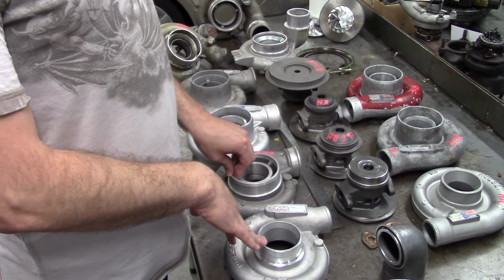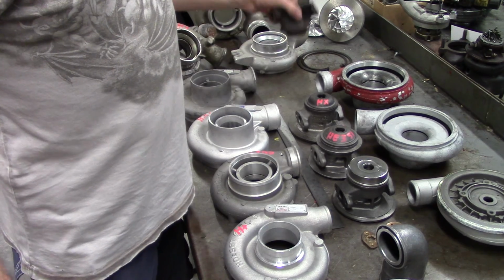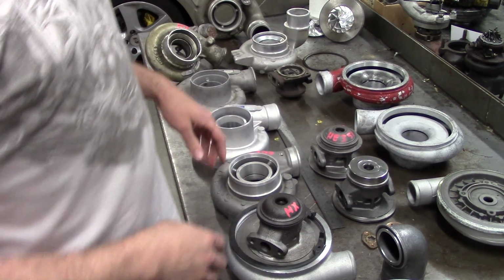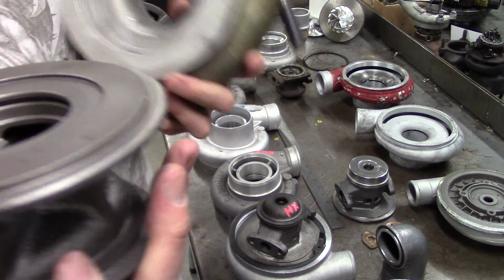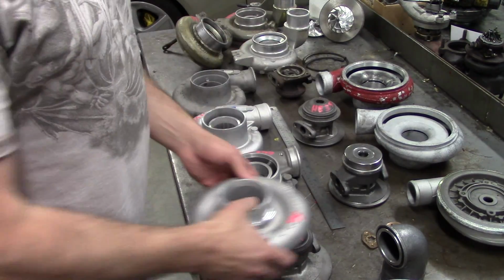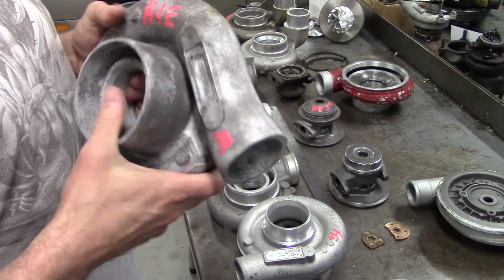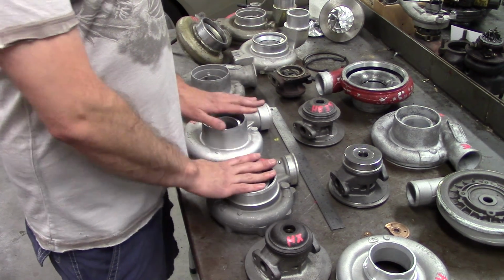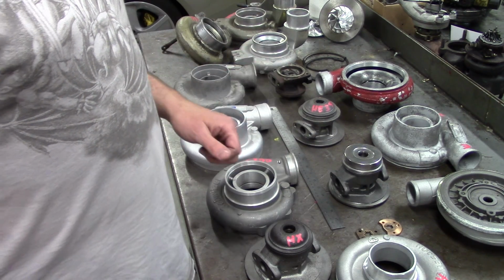Holset Turbos for Sale?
This will help the confusion on Holset turbos for your hot-rod. What should you buy and how to identify it.